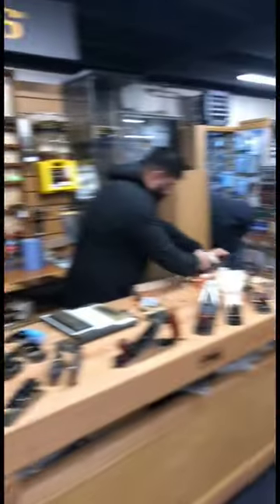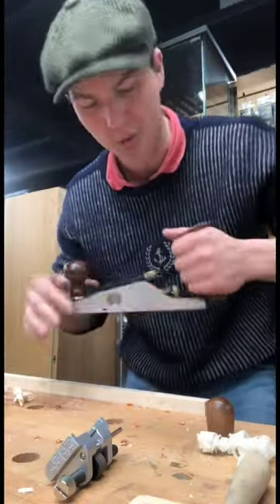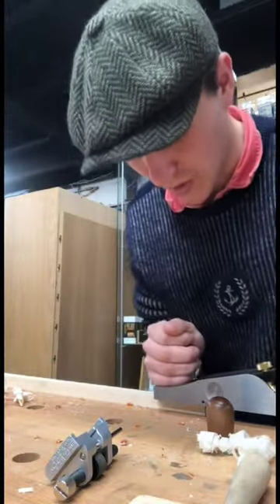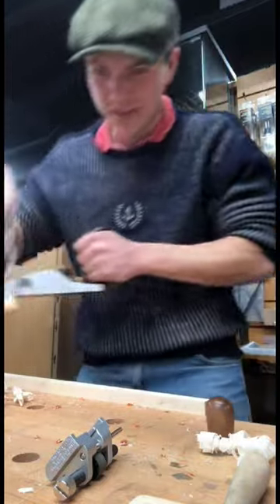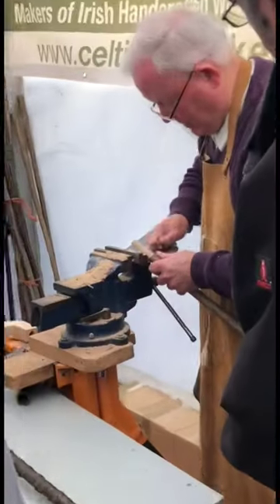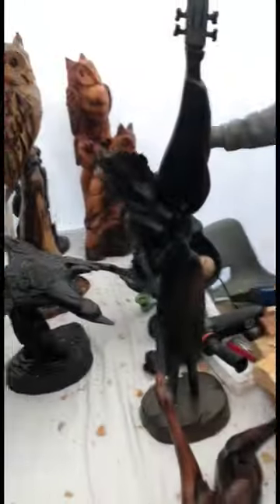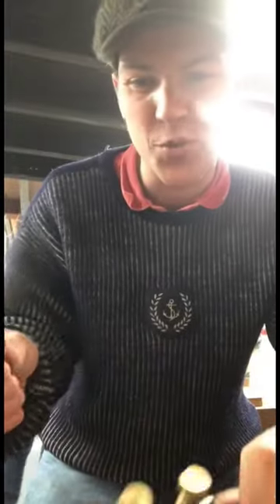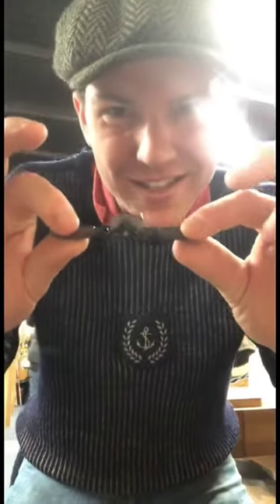Restoring and Sharpening a Stanley No.4 1/2 smoothing plane. woodworking ireland part 2